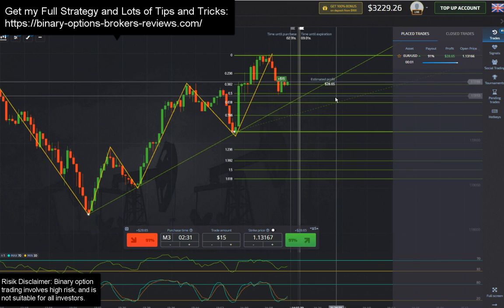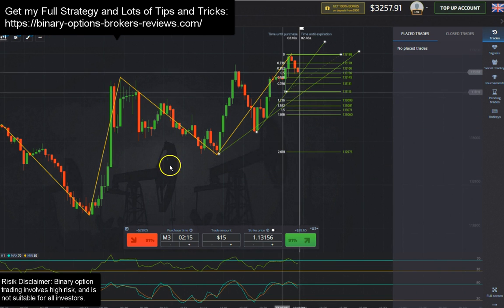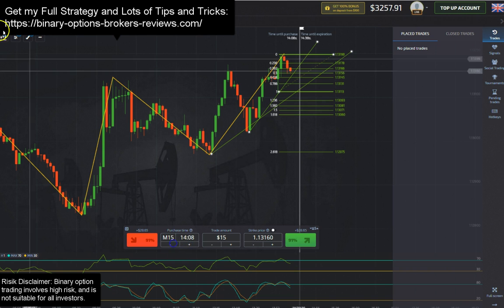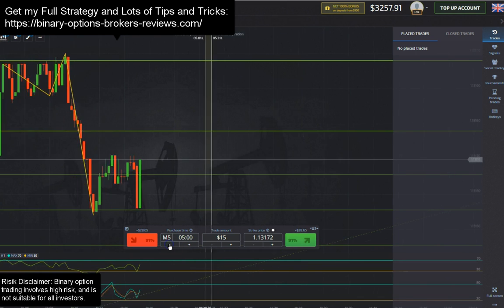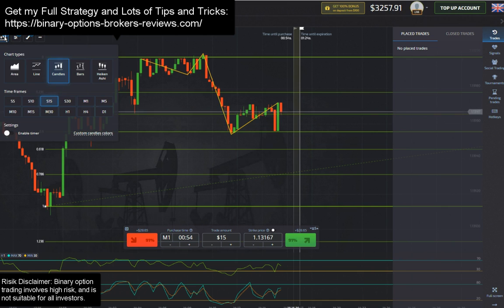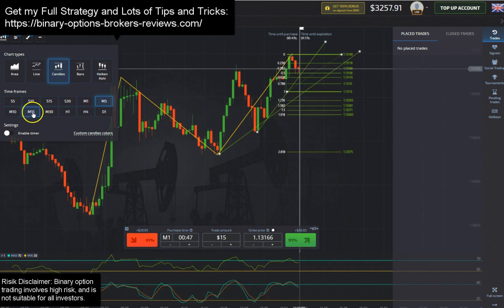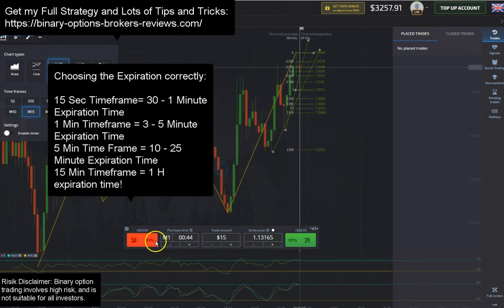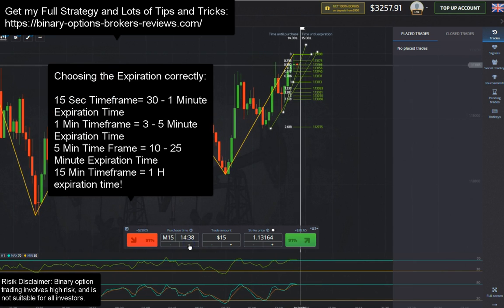Best Binary Options Strategy 2019 - Binary Options Fibonacci Price Action Strategy - Live Trade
Binary options strategy 2019 Pocket Option Cashback Offer (Trading involves Risk) Inside this video you will discover how I trade binary options and forex using my binary options Fibonacci price action strategy! Expand the description for more detailed videos and information about my binary options strategy 2022 and how to use it for best results!

My  Price Action Binary options strategy works best in strong trends, but it can also be traded in side ward trends as long as there is a strong market movement! Ensure to start trading inside a free demo account for some time first before you start investing in binary options, you can get a free account at one of the broker below:

binary options Fibonacci strategy

Ensure to first draw trend lines and fibonacci retracement, then wait for the price to touch one of the lines, take a look at the stochastic, and enter the trade if it looks fine! Make sure tow atch these videos about my binary options Fibonacci strategy first:

Best Binary Options Strategy 2019 - Price Action Binary options strategy

Key Moments:

00:00 Introduction to the Best Binary Options Strategy 2019
00:17 Trend Line Drawing
00:30 Applying Fibonacci Retracement
00:50 Price Touches 0.5 Mark on Fibonacci
01:06 Stochastic Shows a Cross in Trend Direction
01:23 Trade Status and Expiration Time Strategy
01:42 Learning More About Price Action Strategy
02:06 Strategy Adaptation for Different Time Frames
02:42 Trade Result - In The Money
02:53 Advice on Money Management
03:44 Conclusion and Thanks

Key Moments:

00:00 Introduction to Best Binary Options Strategy 2019
00:17 Drawing Trend Line and Observing Uptrend
00:30 Applying Fibonacci Retracement
00:53 Breakthrough Fibonacci Level & Stochastic Indicator
01:23 Trade Status and Managing Expectations
01:42 Learning Resources for Price Action Strategy
02:06 Strategy Application in Different Time Frames
02:42 Trade Outcome and Gains
02:53 Advice on Money Management
03:44 Closing Remarks and Call-to-Action